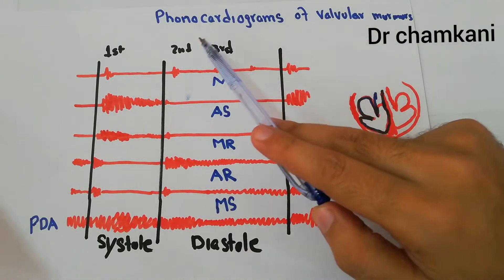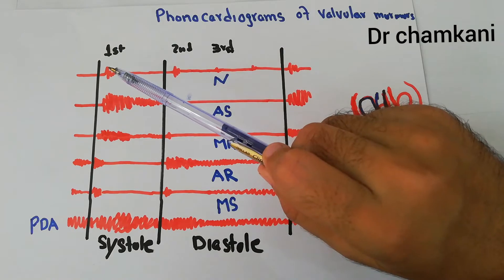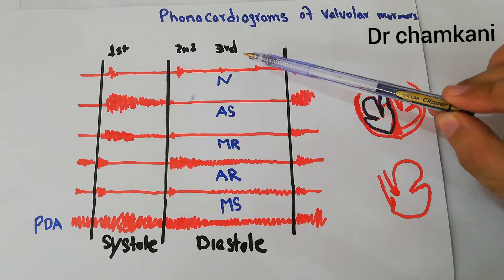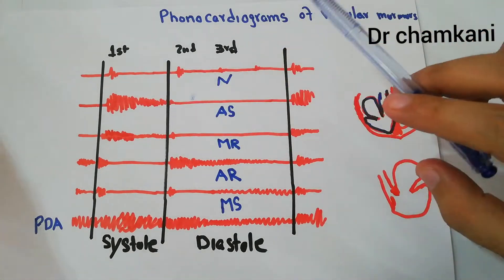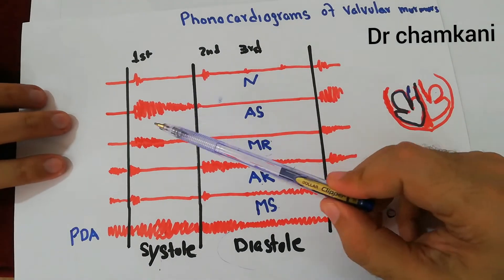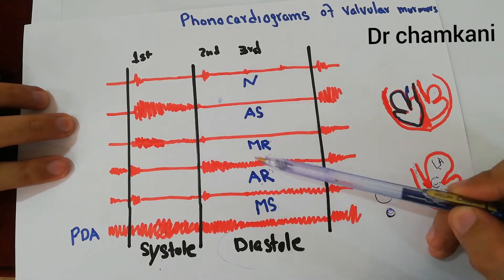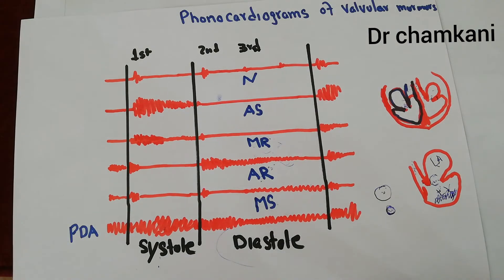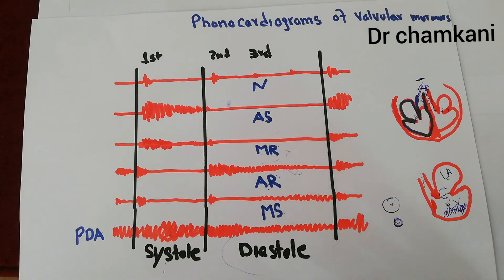CVS 233 || Phonocardiograms of valvular murmurs | Aortic and mitral